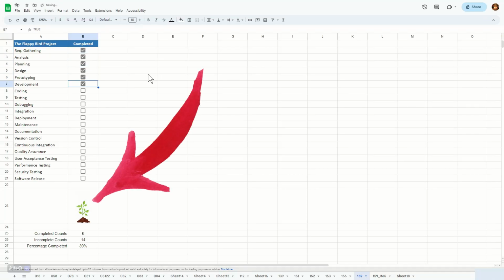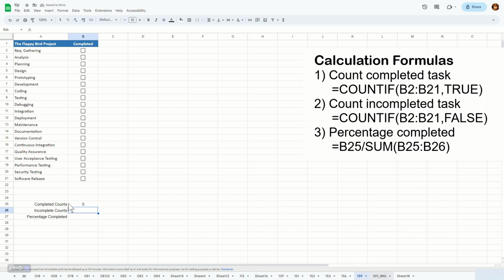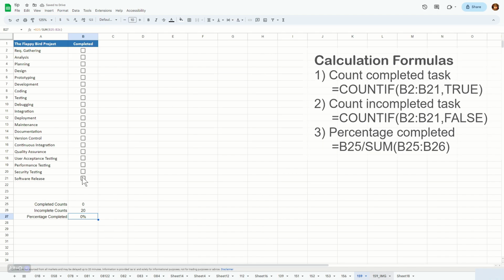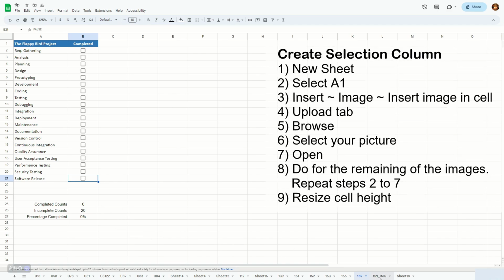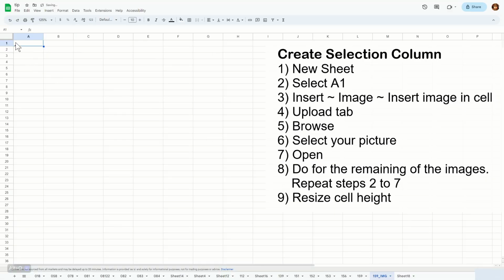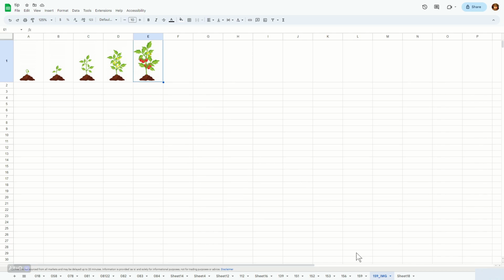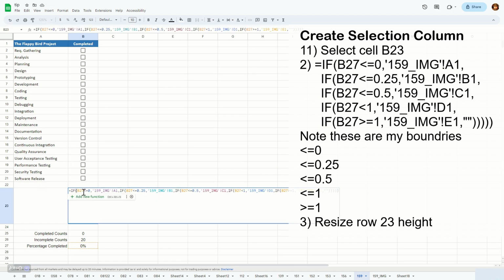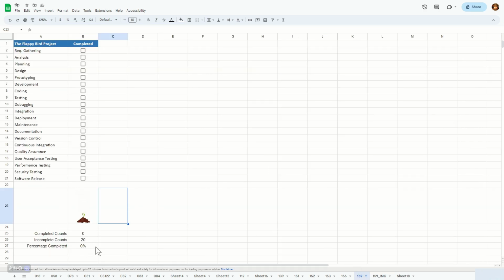Progress tracker with animated image in Google Sheet - Excel Tips and Tricks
Discover I can create a progress tracker with animated image in Google Sheet.
I will not be using an animated gif in cell, but use logical IF to shuffle the image. I will be using checkbox to replace traditional progress bar for project tracking and habit tracking. Did I day this can be used for habit tracking too?

Here are the steps as outlined on this video.

Add Checkboxes
1) Highlight A2 to A21
2) Insert ~ Checkbox

Calculations
1) Count completed task
   =COUNTIF(B2:B21,TRUE)
2) Count incomplete task
   =COUNTIF(B2:B21,FALSE)
3) Percentage completed
   =B25/SUM(B25:B26)

Image Repo
1) New Sheet
2) Select A1
3) Insert ~ Image ~ Insert image in cell
4) Upload tab
5) Browse
6) Select your picture
7) Open
8) Do for the remaining of the images.
Repeat steps 2 to 7
9) Resize cell height (153px)

Growth Image
1) Select Cell B23
Note these are my boundaries
&lt=0
&lt=0.25
&lt=0.5
&lt=1
&gt=1
3) Resize row 23 height